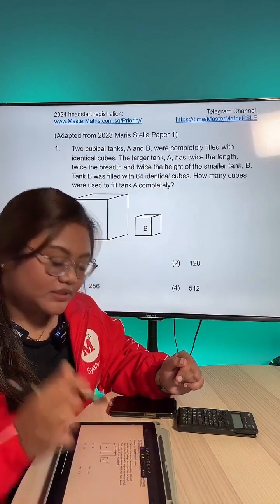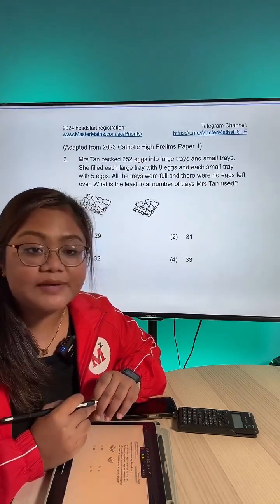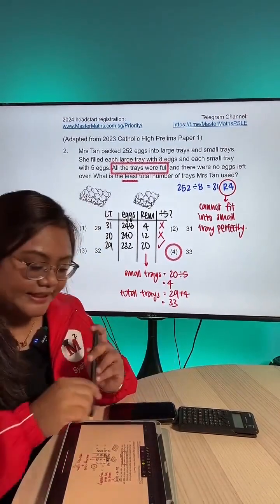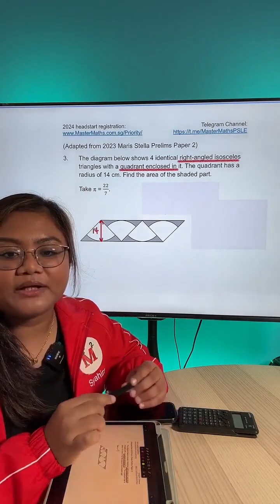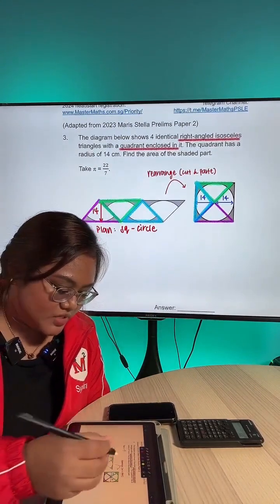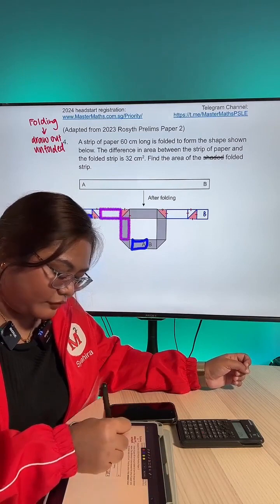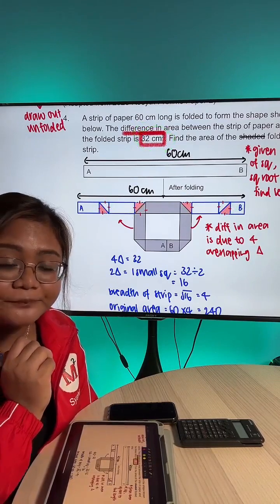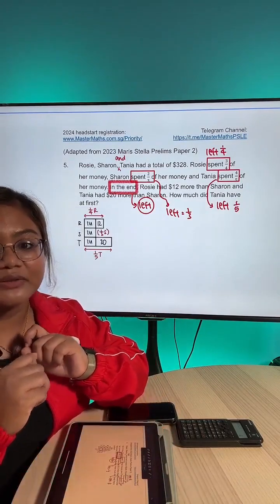Prelim Practice II | PSLE Maths Series | MasterMaths Weekly Live Tutorial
🔴 Here's a recap of what was went through🔴 ,
🔸 Topic Covered: Prelim Practice II
Coverage:
✅ Volume
✅ Circles (Cut & Paste)
✅ Fractions
✅ Listing
✅ Area involving Folding